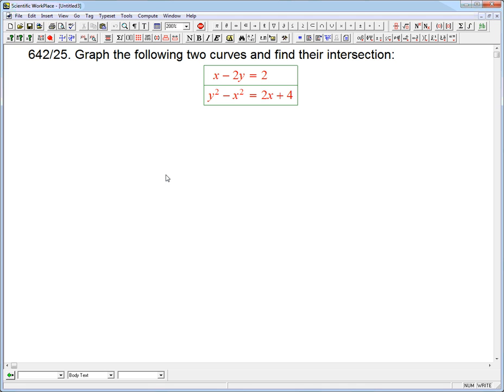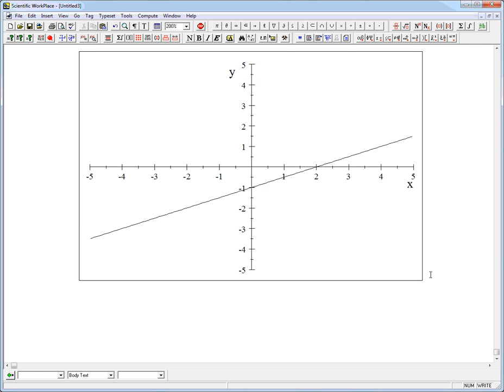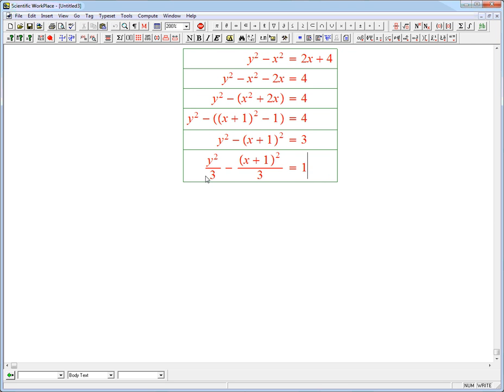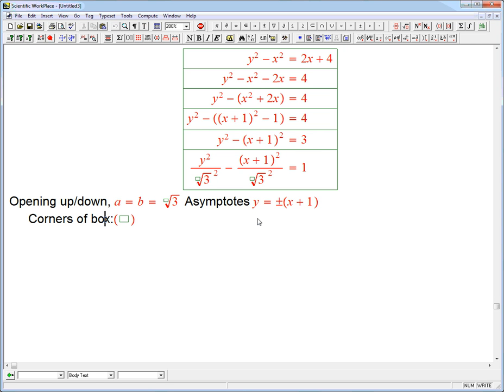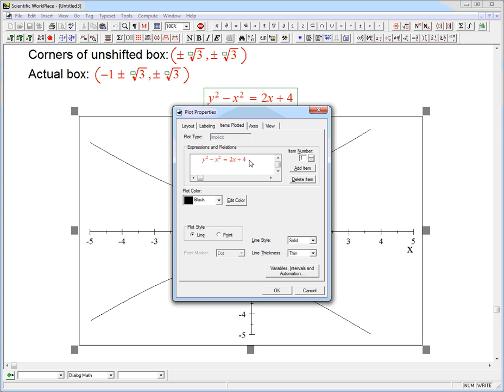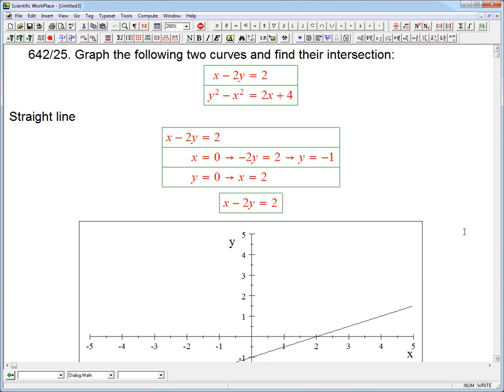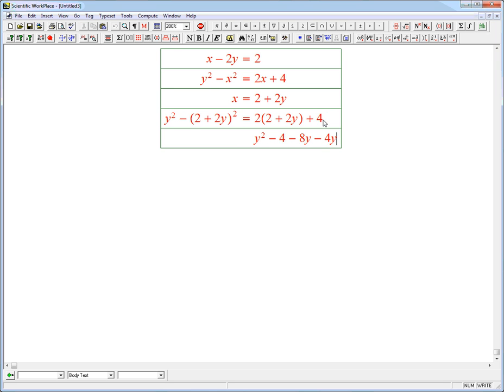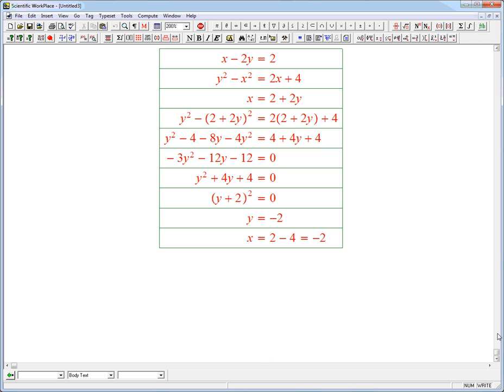Intersection of a hyperbola and a line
Worked solution of a textbook problem of finding the intersection(s) of a line and a hyperbola (and graphing both carefully)